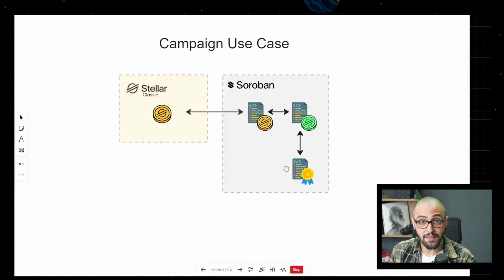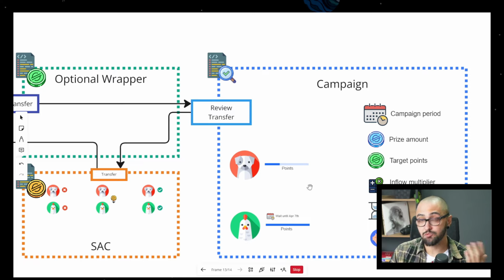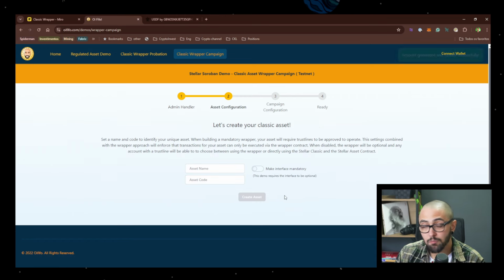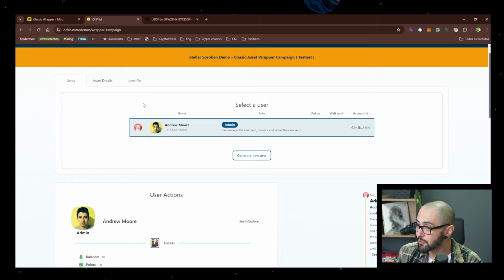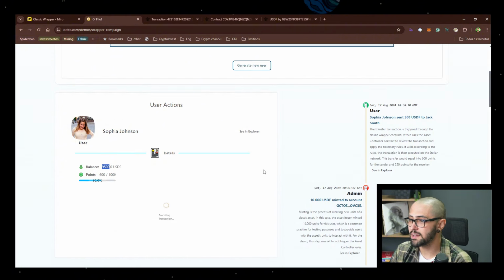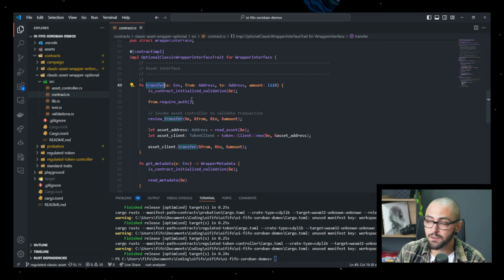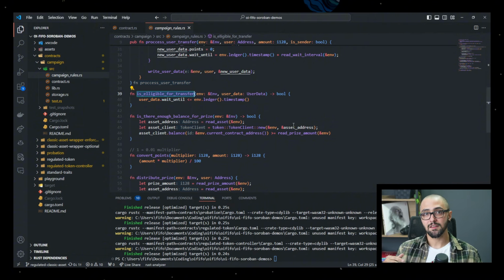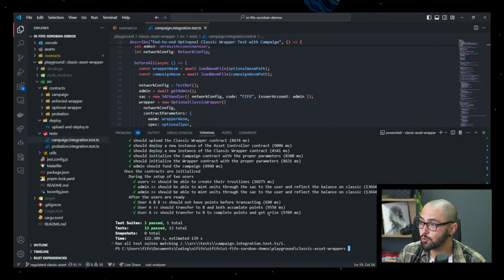Gamify Your Assets: Optional Wrappers on Stellar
In the third episode of "Reimagining Stellar Assets: The Classic Wrapper Series," we dive into the concept of optional wrappers. This video presents a detailed example of how developers on the Stellar network can use optional wrappers to create engaging campaigns and reward users through innovative asset-based gamification.

We’ll guide you through a theoretical use case where a developer implements a Campaign contract. This contract allows users to collect points and earn prizes as they interact with the asset, showcasing how optional wrappers can enhance user engagement.

⏰ Timelines:
00:00 - Introduction
00:57 - The Campaign Use Case
03:48 - The Use Case Design
08:50 - Live Demo: Setup
13:33 - Live Demo: Hands-on Examples
18:53 - Code Repository: Contracts
25:55 - Code Repository: Playground

Explore the links above to access the codebase and try out the interactive demo. As always, your thoughts and questions are welcome in the comments below!